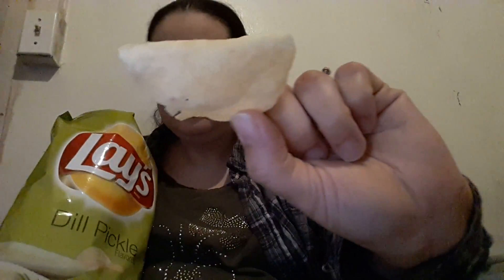Lay's Taste Test #1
I taste test hot kinds of lays.   I don't care for hot things so bear with me.   I was going to use dip but forgot to use it.